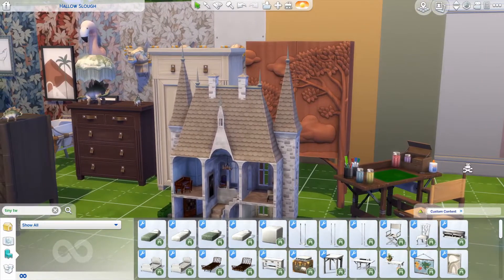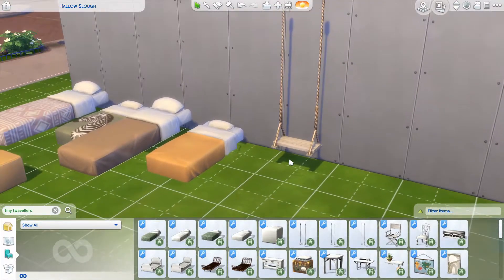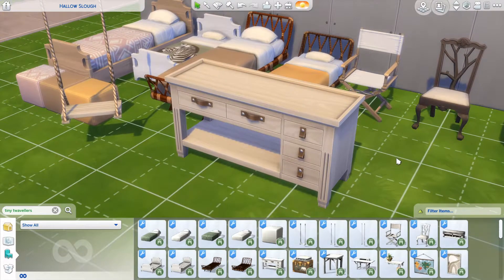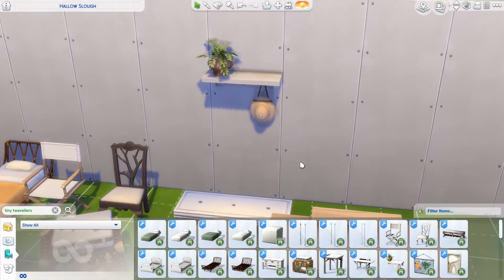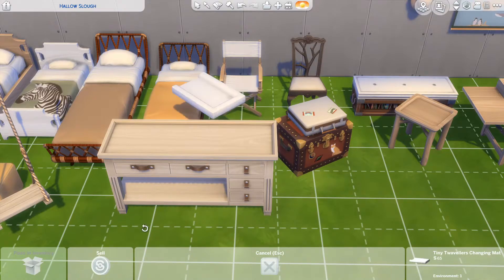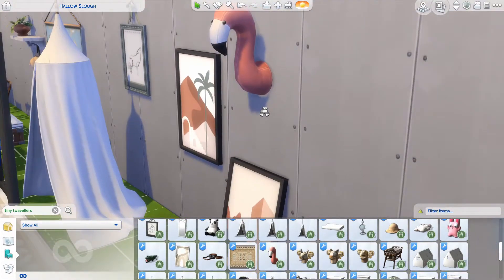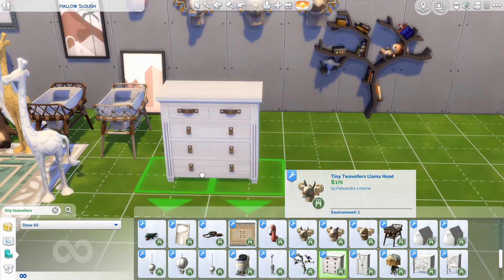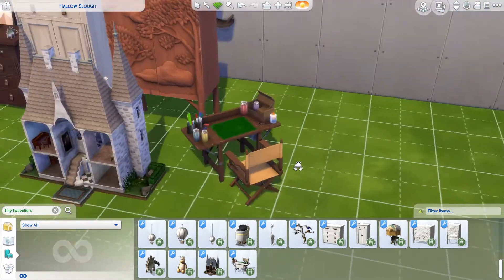CC TODDLER STUFF PACK - TOO CUTE! - FANMADE STUFF PACK FOR THE SIMS 4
i do not own the CC i'm reviewing/shopping unless stated otherwise! please respect and support the original creators hard work ♥